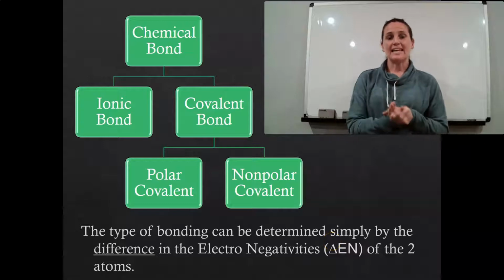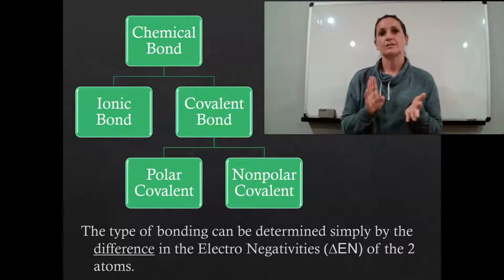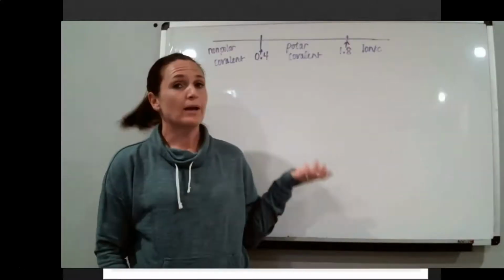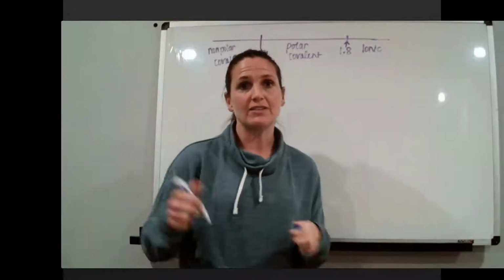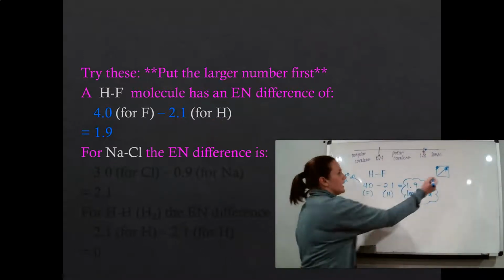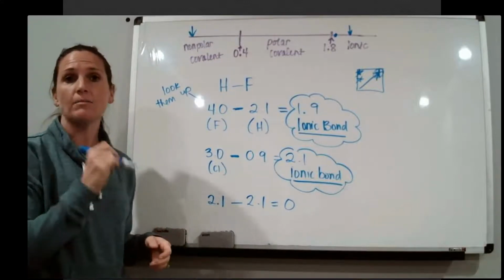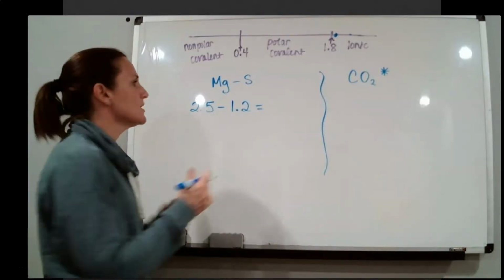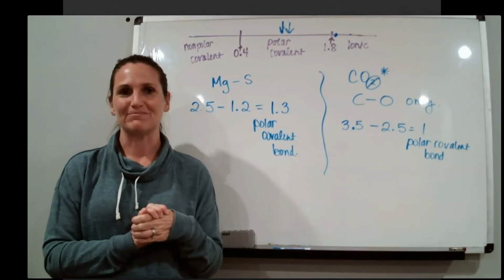Ch 7&8 #2 Types of Bonds based on Electronegativity